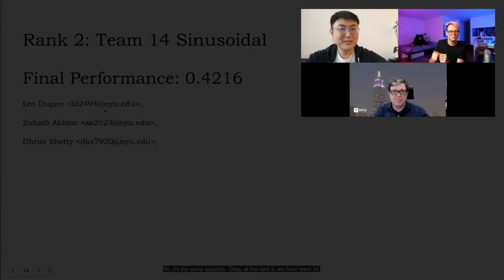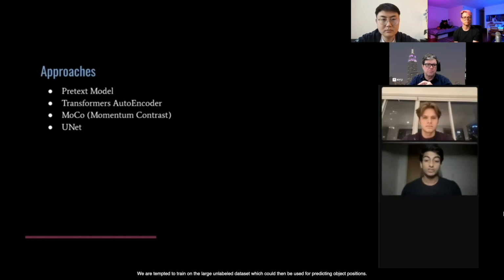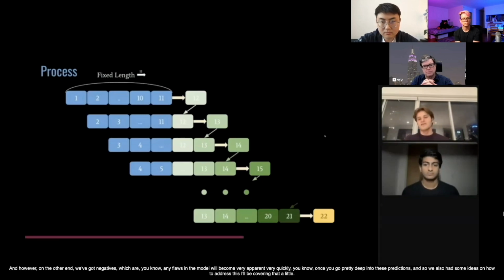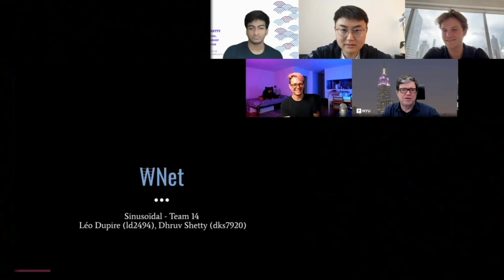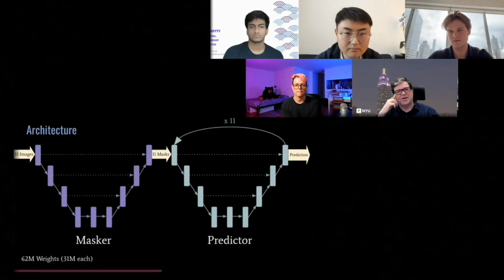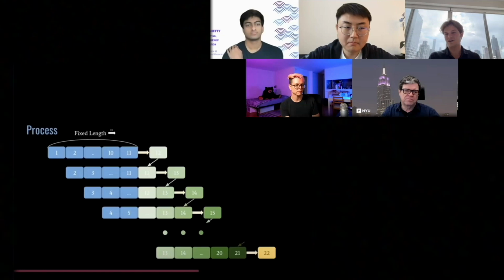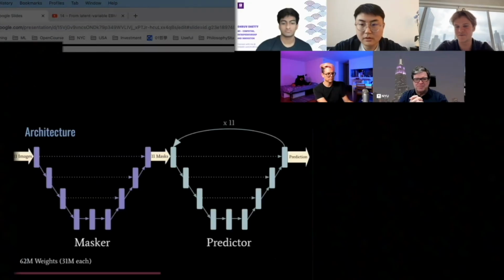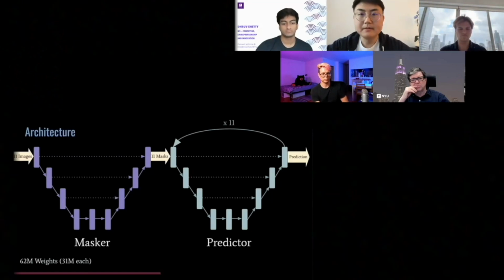Deep Learning w. Yann LeCun | Final Project (2nd Place)